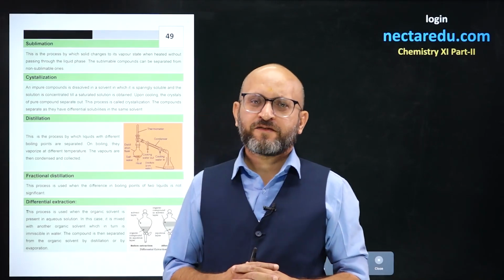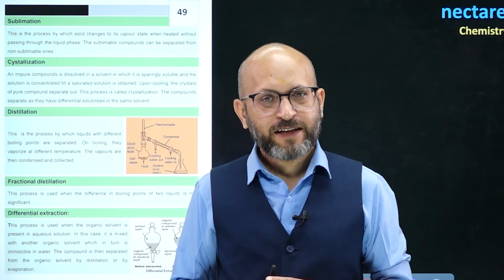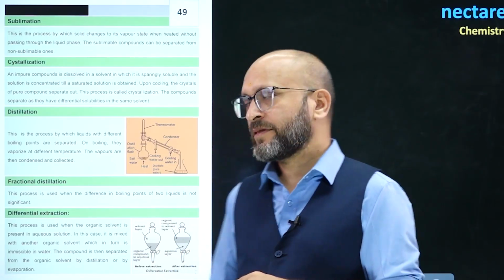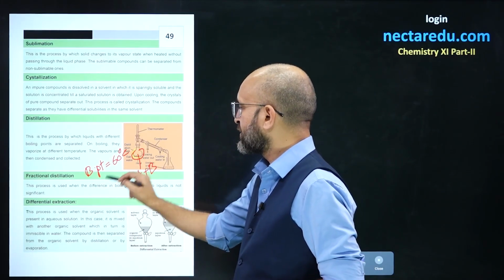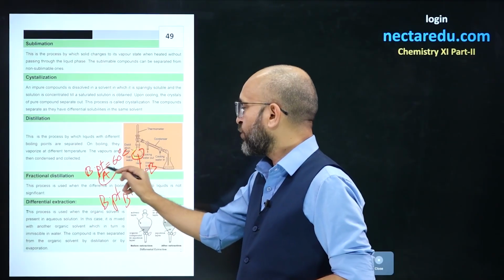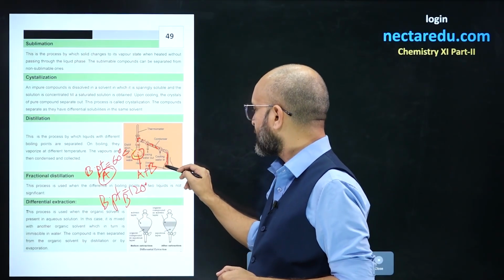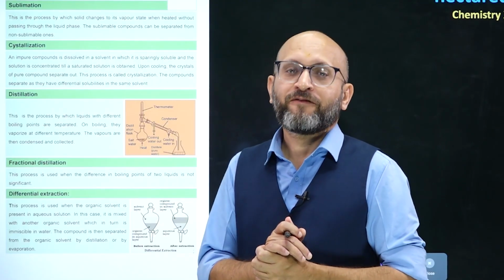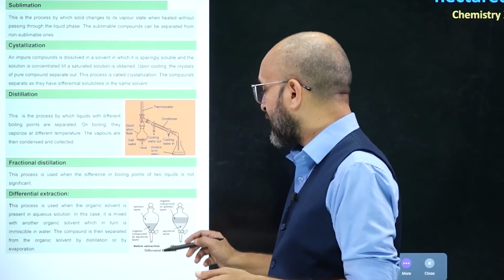Chemistry part-2 49